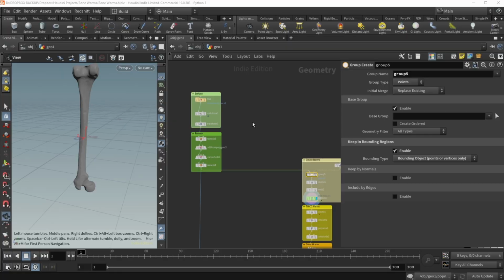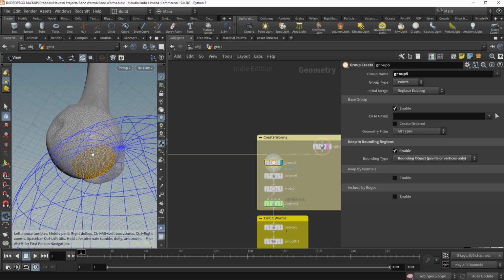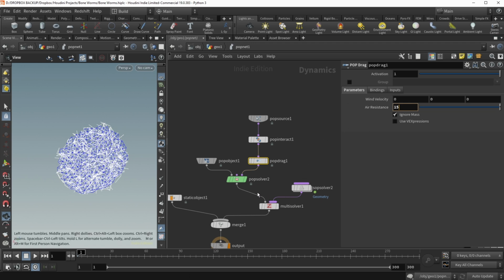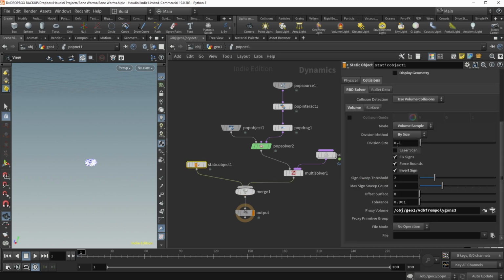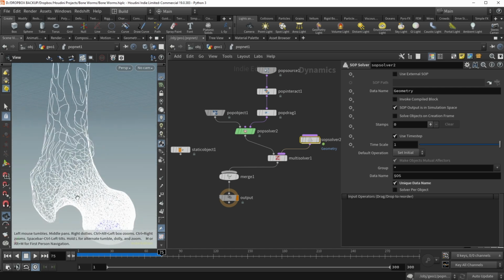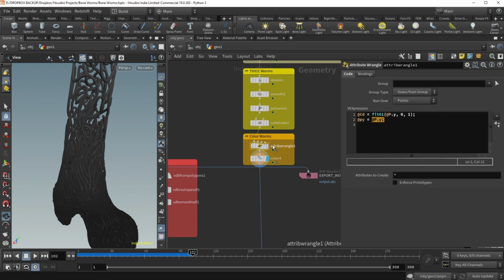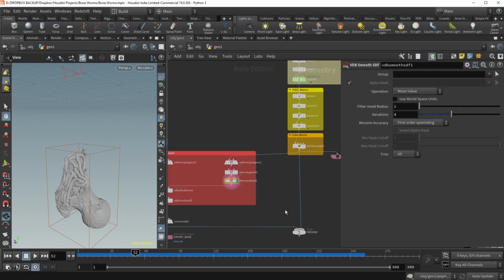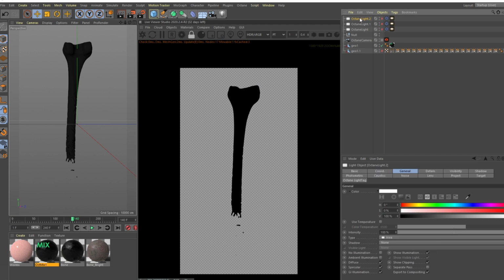Beginner Houdini Tutorial - Abstract Mesh Worms | Houdini & Octane Tutorial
Hey guys! In this beginner Houdini tutorial we will make abstract simulation with popnet. We will be creating mesh growth to create worm like effect and feed our main object in to the VDB.
Sidefx houdini allows for procedural approach that makes creating abstract and satisfying animations really easy. This beginner Houdini tutorial covers SOPs, Vellum, Dopnet and Rendering.